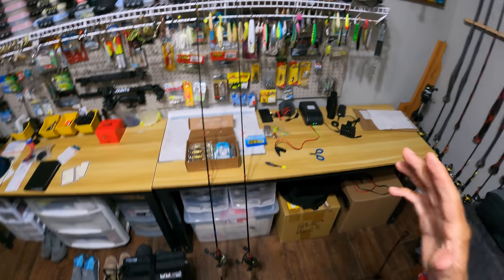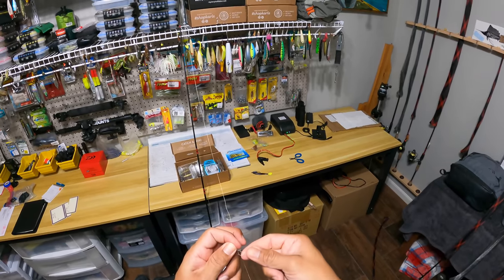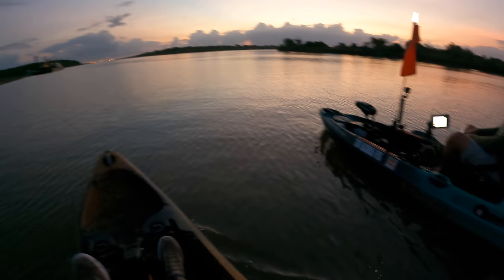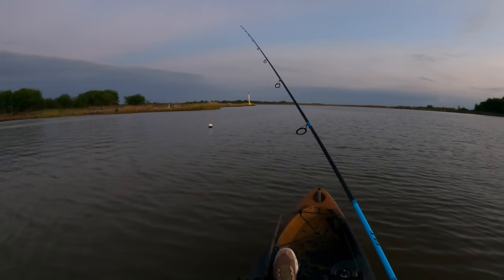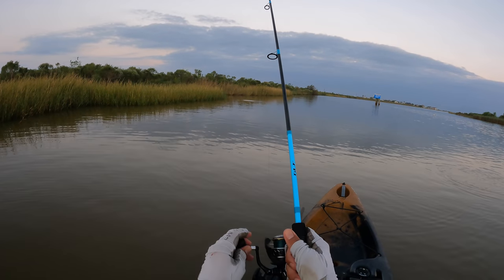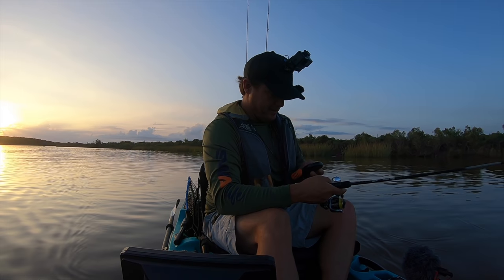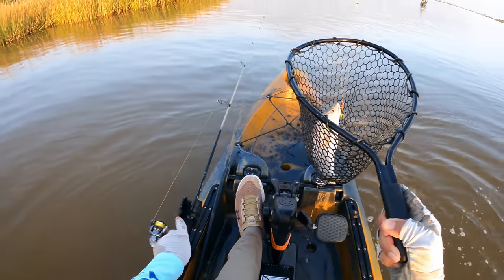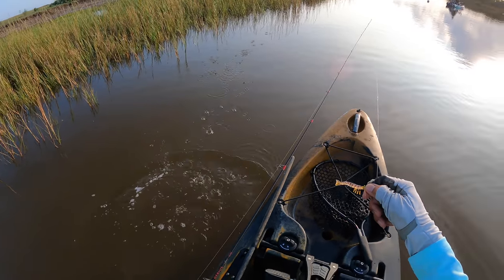(S5 Ep30) Power boater challenges kayaker | ***Instantly regrets it***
Clickbaiterz Channels
***MDLR Discounts***

Reel: Shimano Soare CI4+ 500
Power Knob 35mm
Line: Power Pro Braid 5#

Reel: Shimano Sahara 500
Power Knob 35mm
Leader: Seaguar Fluoro 10#
Lures:
Storm 360 GT Coastal, Jig Head 2/0 1/8 oz (for Paddle Tails)
Strike King Slabalicious
Savage Gear Manic Shrimp 2.5”
Gear I Use:
Kayak Autopilot
Marine Corps Flag
EGO Kayak Floating Net Rubber
Fish Net
What I Film With:
GoPro Hero 9 Black
GoPro Mic Hero 9
SD Card GoPro Hero 9
Battery GoPro Hero 9
Charger, Battery Hero 9
Pelican Camera Case